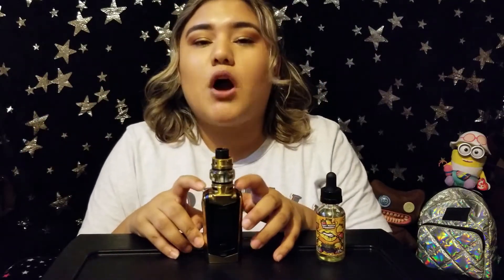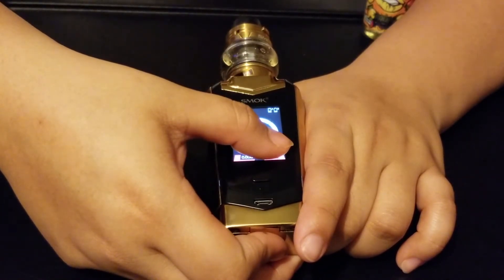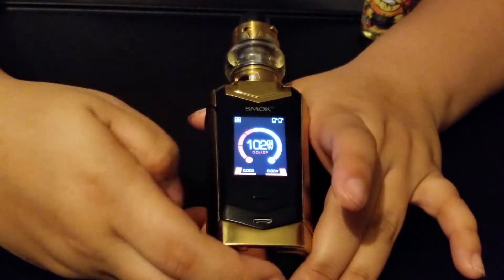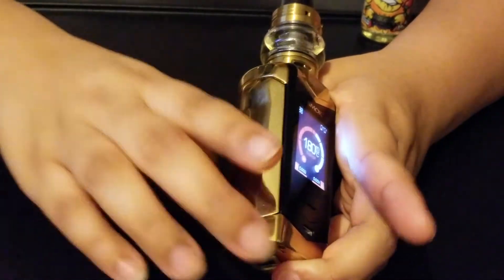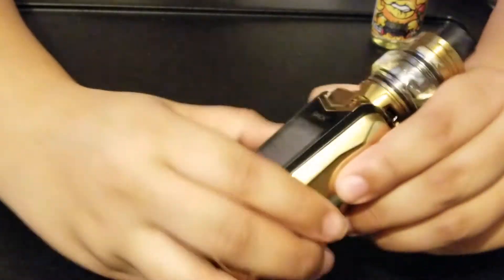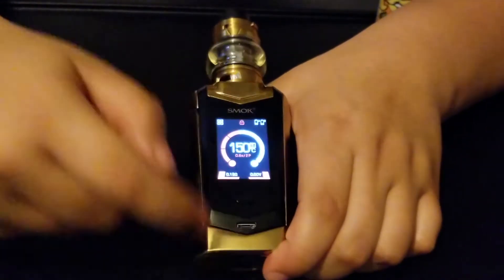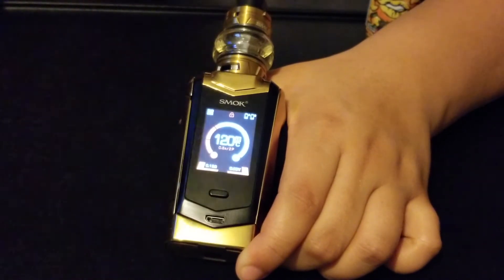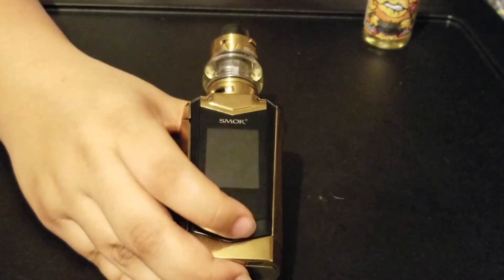Species Smok Mod Pros and Cons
Check out the pros & cons for the TFV8 Baby V2 Sub Ohm Tank👇👇👇